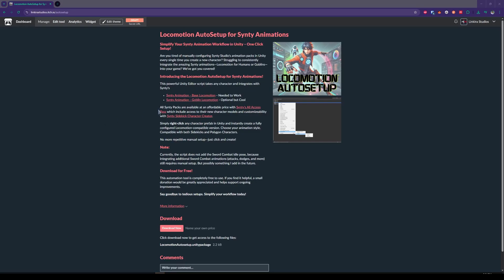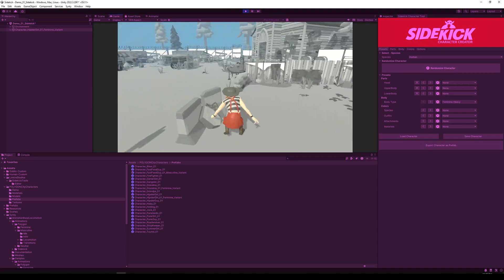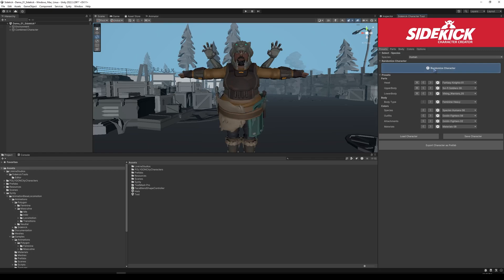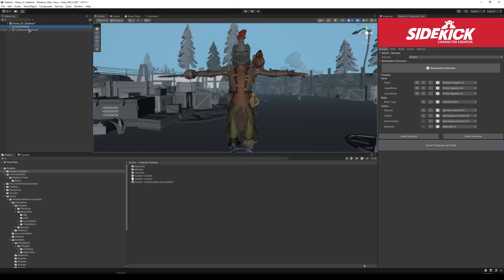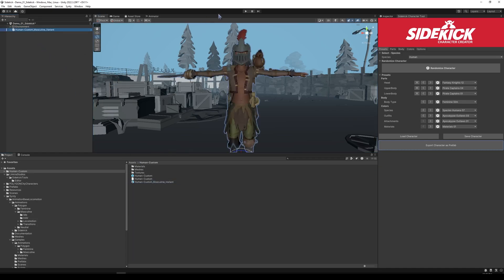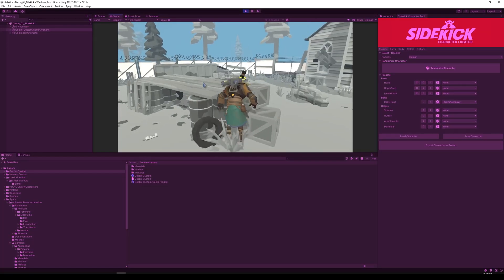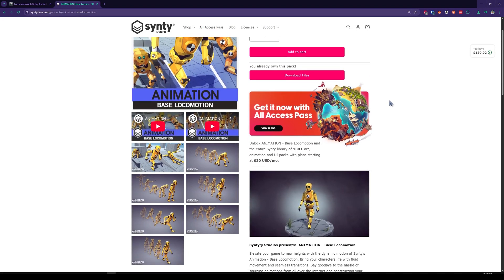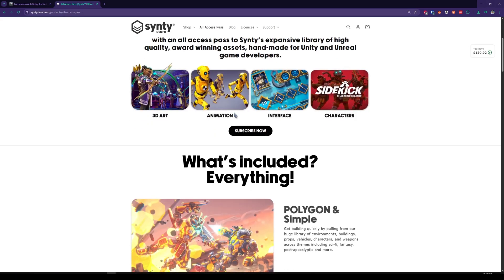Simplify Your Synty Animation Workflow in Unity – One Click Setup!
Are you tired of manually configuring Synty Studio's animation packs in Unity every single time you create a new character? Struggling to consistently integrate the amazing Synty animations—Locomotion for Humans or Goblins—into your game? We've got you covered!

Introducing the Locomotion AutoSetup for Synty Animations!

This powerful Unity Editor script takes any character and integrates with Synty's Animations including Base Locomotion and Goblin Locomotion

All Synty Packs are available at an affordable price with Synty's All Access Pass which include access to their new character models and customizeability with Synty Sidekick Character Creator. $360 to access over $7000 worth of 3D Assets and get $120 in forever license credit.

Simply right-click any character prefab in Unity and instantly create a fully configured Locomotion-compatible version. Choose your animation style. Compatible with both Sidekicks and Polygon Characters.

No more repetitive manual setup—just click and create!

This automation tool is completely free to use. If you find it helpful, a small donation would be greatly appreciated and helps support ongoing improvements.

Say goodbye to tedious setups. Simplify your workflow today!